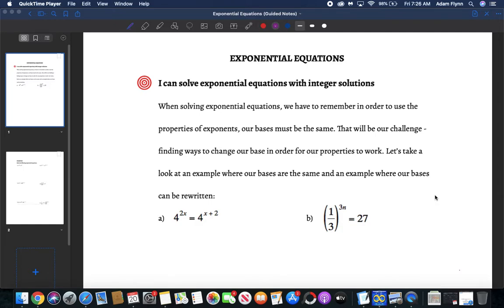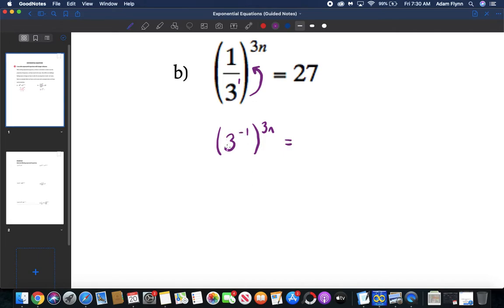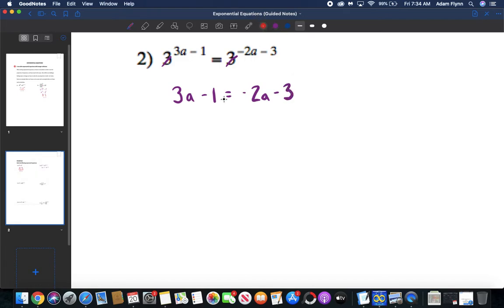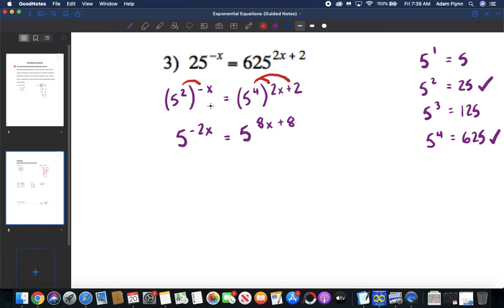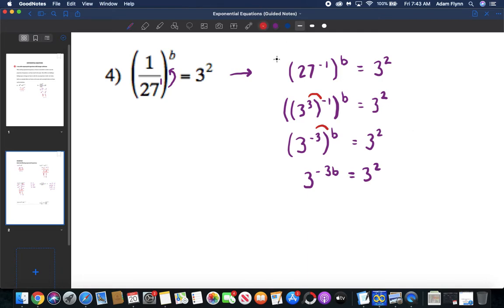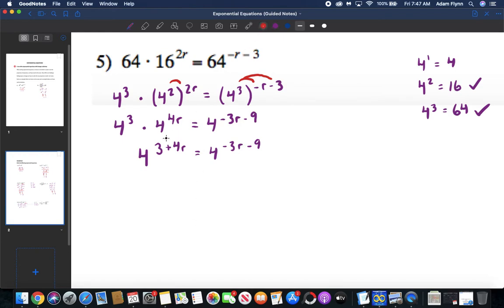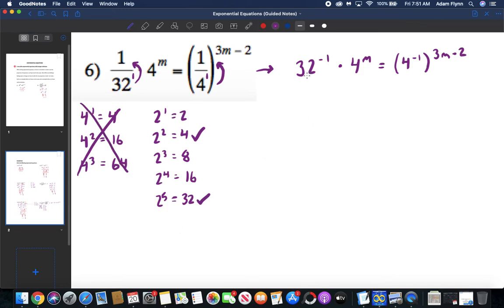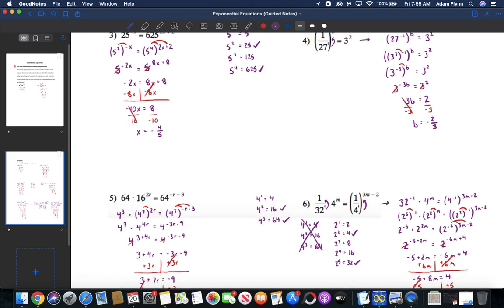Exponential Equations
A5 - Exponents